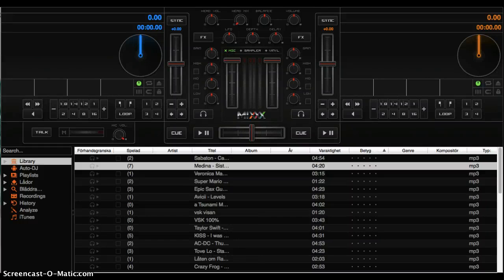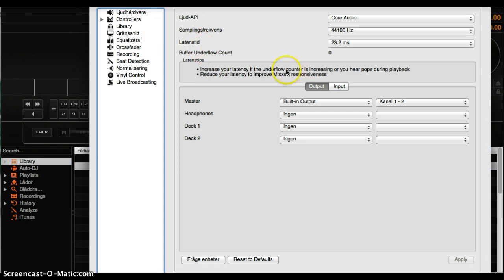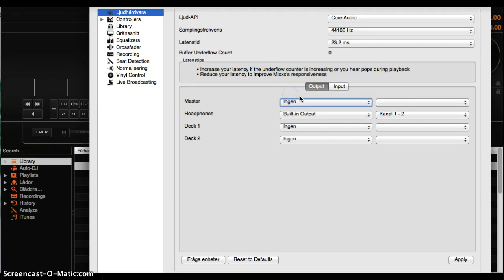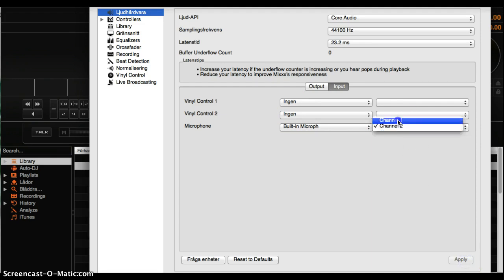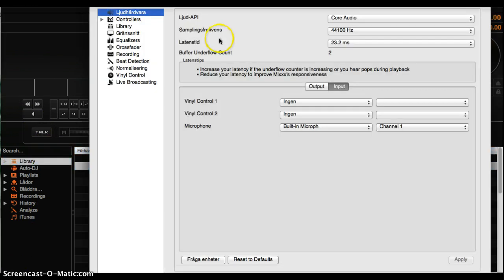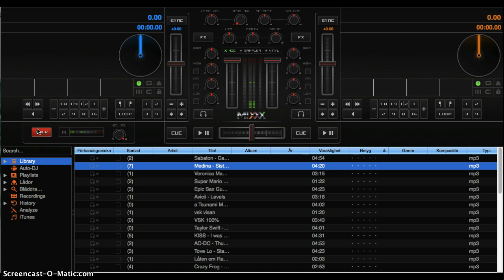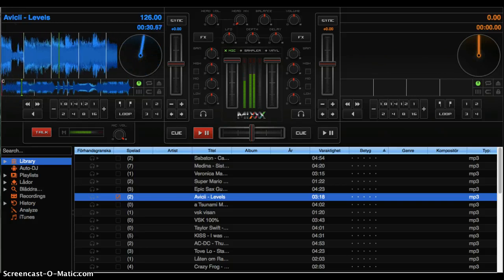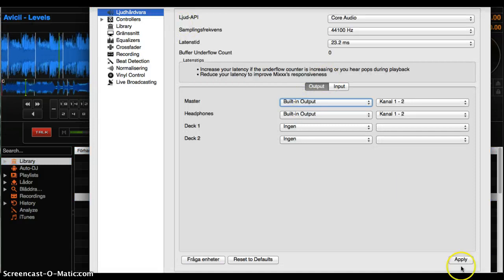[TUT] How to fix Mixxx sound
if this dont works go to mixxx support or comment in this chat_T_H_A_N_K_S_•__